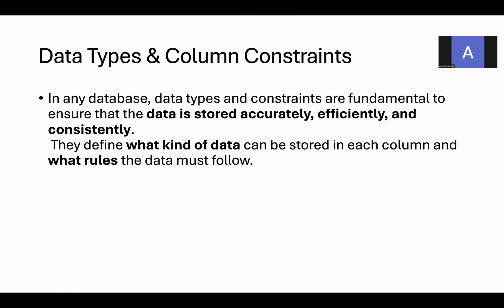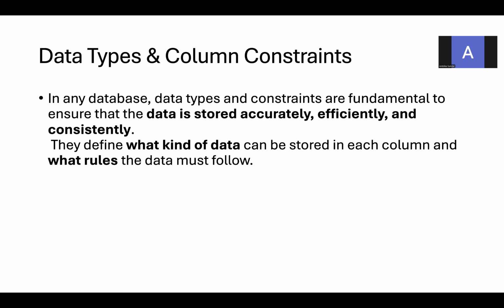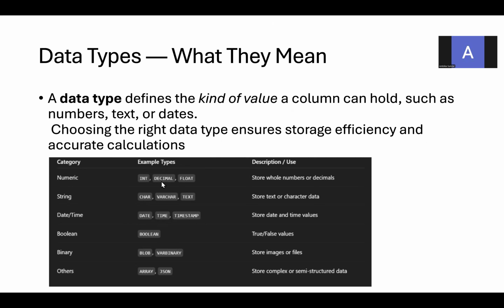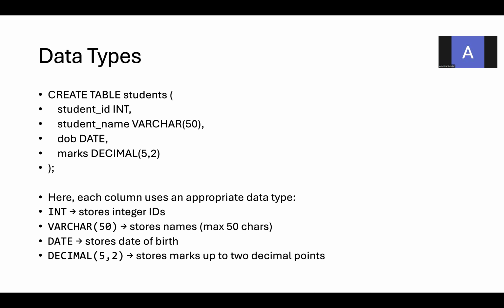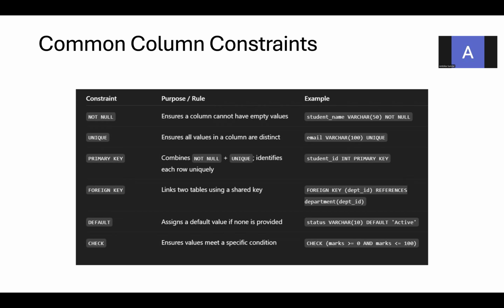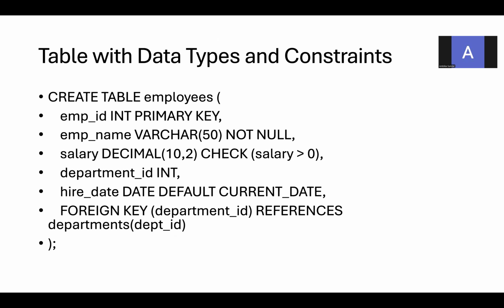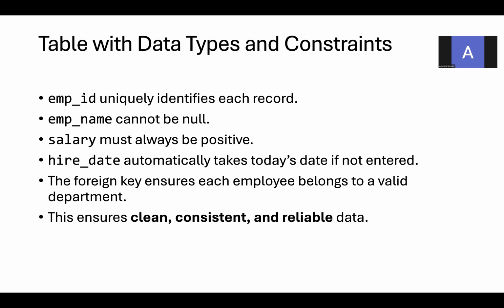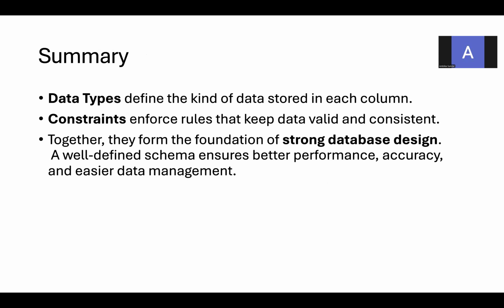Day 9 Snowflake Table Columns and thier constraints